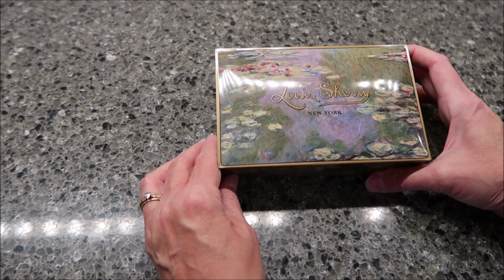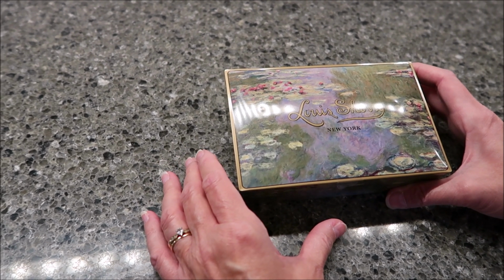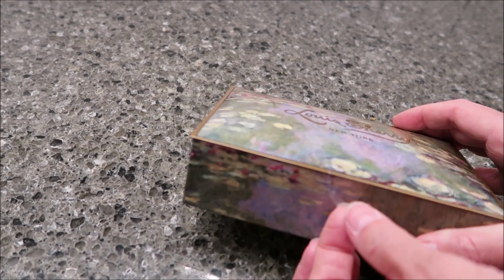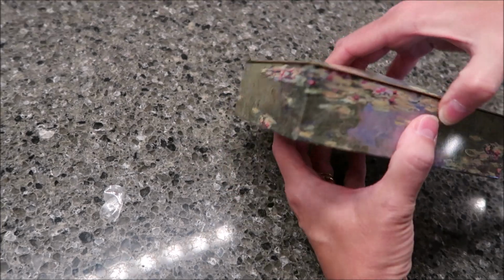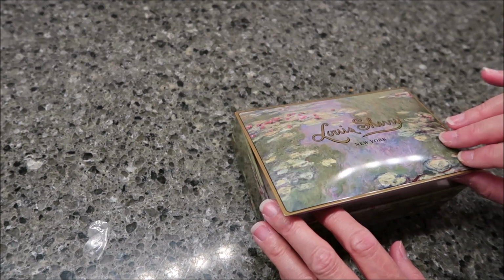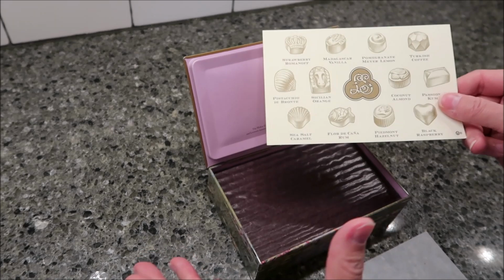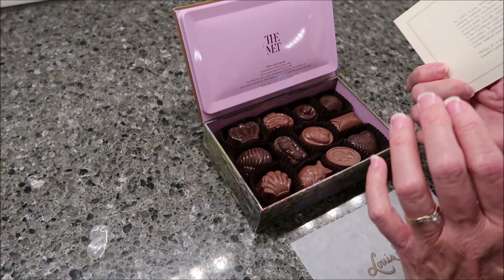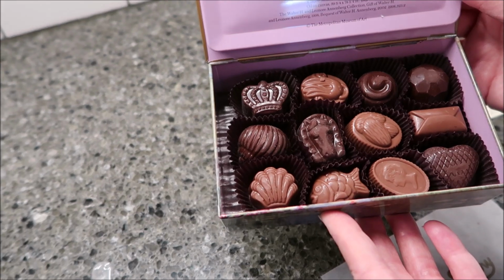Louis Sherry 12-Piece Chocolate Truffle Collection Review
This is a taste test/review of the Louis Sherry 12-Piece Chocolate Truffle Collection. It was $40 at The Metropolitan Museum of Art in New York. Flavors include: Strawberry Romanoff, Madagascar Vanilla, Pomegranate Meyer Lemon, Turkish Coffee, Pistacchio Di Bronte, Sicilian Orange, Coconut Almond, Passionfruit Kumquat, Sea Salt Caramel, Flor De Cana Rum, Piedmont Hazelnut and Black Raspberry.